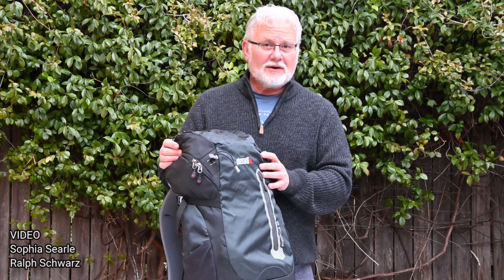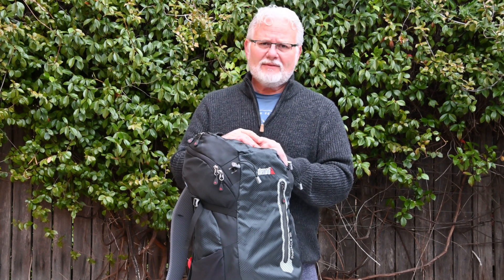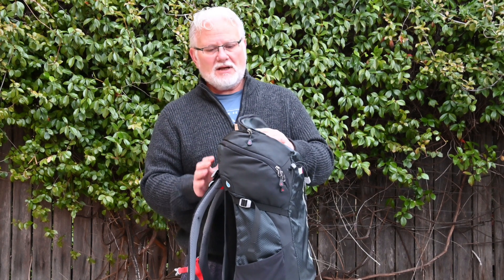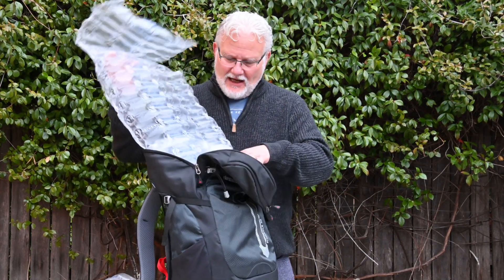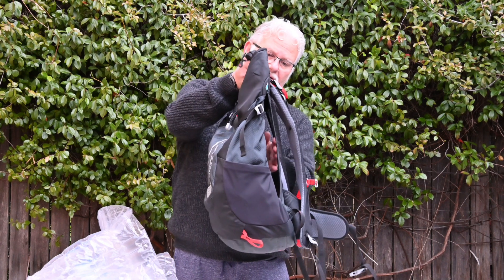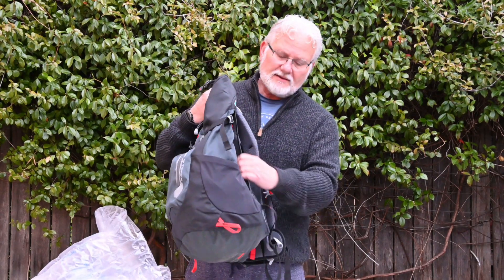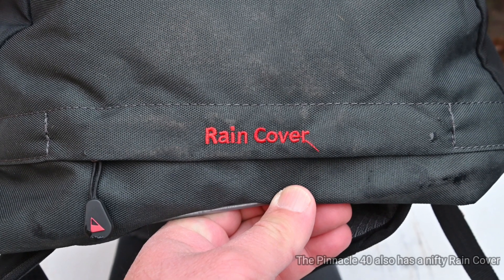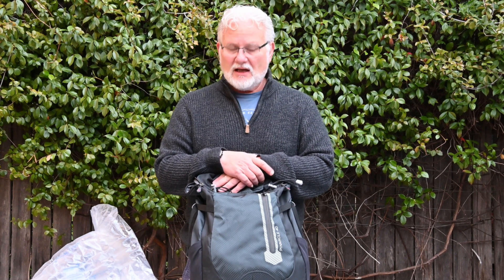Denali Pinnacle 40 - Geoterrics Outdoors Gear Review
Quick look around the Denali Pinnacle 40 backpack